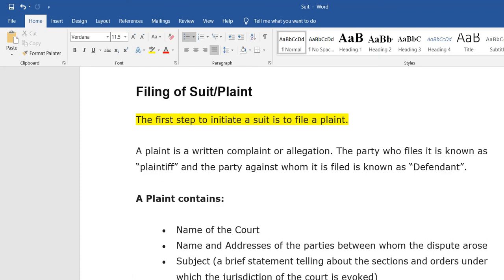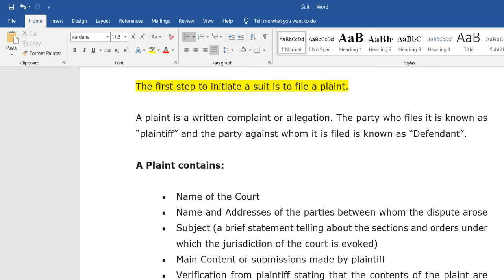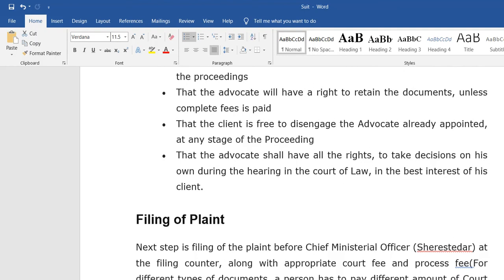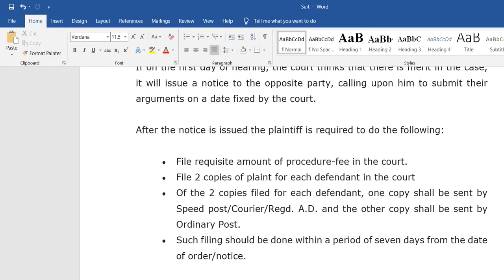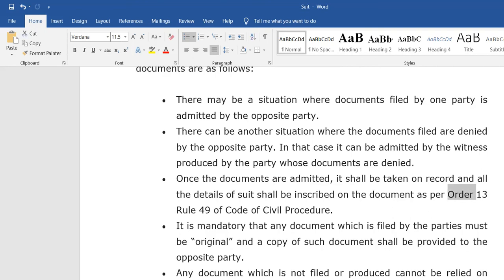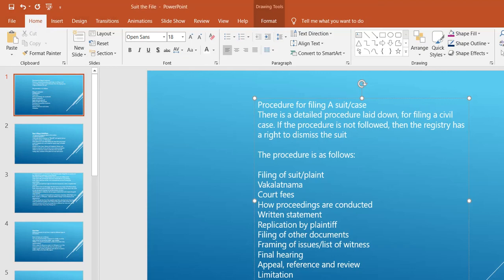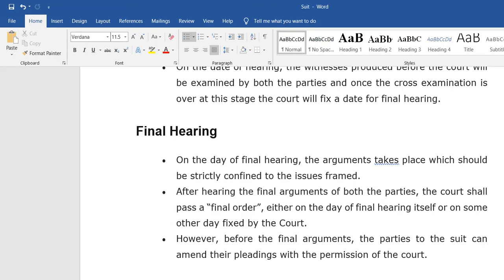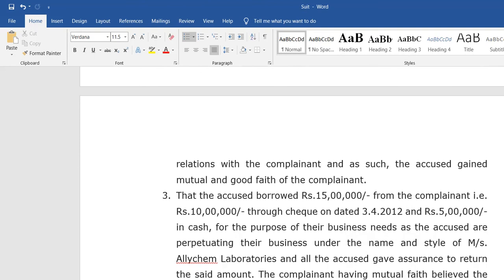Procedure for Filing a Civil Cases in India-Filing of Suit/Plaint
Procedure for Filing Civil Cases
Procedure for filing A suit/case
There is a detailed procedure laid down, for filing a civil case. If the procedure is not followed, then the registry has a right to dismiss the suit

The procedure is as follows:

Filing of suit/plaint
Vakalatnama
Court fees
How proceedings are conducted
Written statement
Replication by plaintiff
Filing of other documents
Framing of issues/list of witness
Final hearing
Appeal, reference and review
Limitation

Procedure for Filing a Civil case in India
There is a detailed process laid down in Code of Civil Procedure, for filing a civil case. However, if the process is not followed, then the “registry” has a right to dismiss the suit. “Registry here means an office which every court have which provides the information about any court matter and court forms”.
The procedure for filing a civil suit is as follows:
Filing of Suit/Plaint
The first step to initiate a suit is to file a plaint.
A plaint is a written complaint or allegation. The party who files it is known as “plaintiff” and the party against whom it is filed is known as “Defendant”.
A Plaint contains:
• Name of the Court
• Name and Addresses of the parties between whom the dispute arose
• Subject (a brief statement telling about the sections and orders under which the jurisdiction of the court is evoked)
• Main Content or submissions made by plaintiff
• Verification from plaintiff stating that the contents of the plaint are true and correct.
Vakalatnama
Court Fees
Court fees is a nominal percentage of the total value of the claim or the value of the suit. The requisite amount of Court fees and stamp duty is different for every suit, and the same is mentioned in the “Court Fees Stamp Act”.
Some of them are as follows:
• In case of plaint/written statement – Rs. 10 if the value of the suit exceed Rs. 5,000/- upto 10,000/-
• In case of plaint filed in a suit for possession – Rs. 5
• On a copy of a Decree or order – 50 paise
Court fees as per value of the Suit
• If the value of the suit exceeds Rs. 1,50,000-1,55,000 – Rs. 1700/-
• If the value of the suit exceeds Rs. 3,00,000-3,05,000 – Rs. 2450/-
• If the value of the suit exceeds Rs. 4,00,000-4,05,000 – Rs. 2950/-
Hearing
If on the first day of hearing, the court thinks that there is merit in the case, it will issue a notice to the opposite party, calling upon him to submit their arguments on a date fixed by the court.
After the notice is issued the plaintiff is required to do the following:
• File requisite amount of procedure-fee in the court.
• File 2 copies of plaint for each defendant in the court
• Of the 2 copies filed for each defendant, one copy shall be sent by Speed post/Courier/Regd. A.D. and the other copy shall be sent by Ordinary Post.
• Such filing should be done within a period of seven days from the date of order/notice.
Written Statement by Defendant
• Once the notice has been issued to the defendant, he is required to appear on the date mentioned in the notice. However, before appearing on the date, the defendant is required to file his “written statement” i.e., his defence against the allegation raised by the plaintiff.
• The written statement should be filed within 30 days from the date of service of notice, or within such time as given by the court.
• The maximum period that can be extended for filing of Written Statement is 90 days, after seeking permission of the court.
• The written statement should specifically deny the allegations, which according to defendant is wrong and false. Any allegation, not specifically denied, is deemed to be admitted.
• The written statement should also contain a verification from the Defendant, stating that, the content of the Written Statement are true and correct.
Replication by Plaintiff
The next step for plaintiff, once the Written Statement is filed by the Defendant, is to file a replication. Replication is a reply against the written statement, filed by the Plaintiff. The defences made by the Defendant in written statement is to be specifically denied by the Plaintiff in Replication. Anything which is not denied is deemed to be accepted.
Once the Replication is filed, the pleadings are stated to be complete.
After pleadings are completed and both the parties have filed their submissions, both the parties are given an opportunity to produce and file documents that are substantial to their claims. The procedure for filing other documents are as follows:
• There may be a situation where documents filed by one party is admitted by the opposite party.
• There can be another situation where the documents filed are denied by the opposite party. In that case it can be admitted by the witness produced by the party whose documents are denied.
• Once the documents are admitted, it shall be taken on record and all the details of suit shall be inscribed on the document as per Order 13 Rule 49 of Code of Civil Procedure.